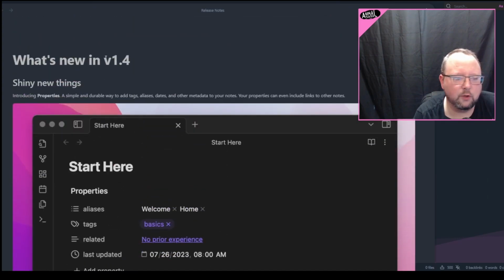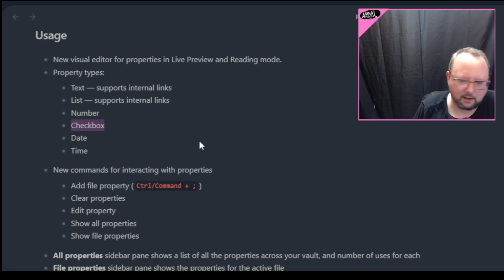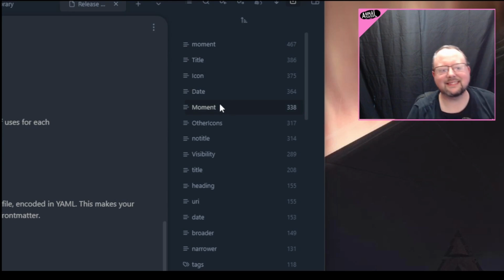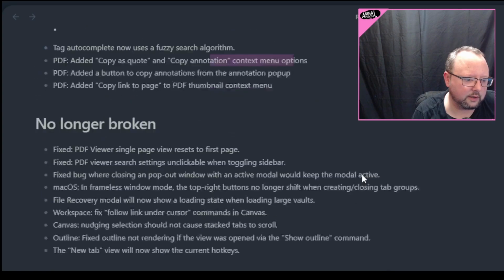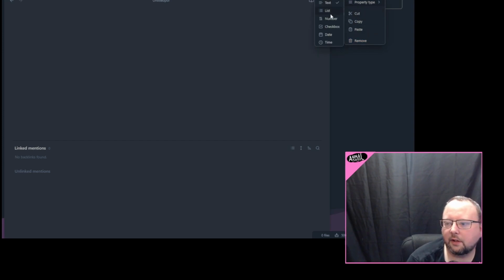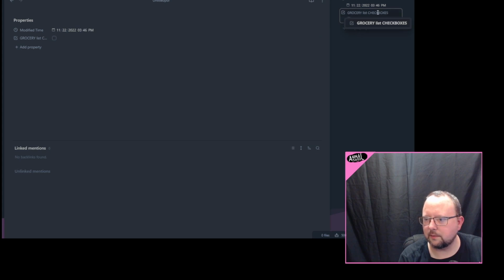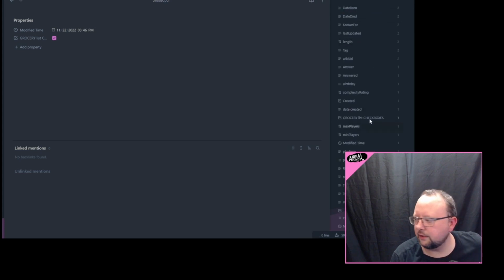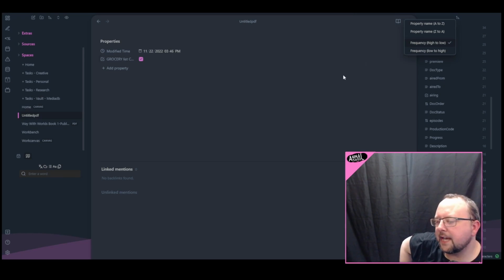New Note Property Manager in Obsidian (For Insiders!)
Just released for Insiders, Obsidian v1.4 which introduces a very useful frontend to your note frontmatter! Including easy autocomplete vs frontmatter names already used in your vault, true/false states, date/time visual pickers, and more. A quick stumbling first look at this new feature!

▶️ Subs on YouTube are immensely appreciated!

Chapters:
00:00 Brand New Frontmatter Manager
08:03 RIP Sinead OConnor